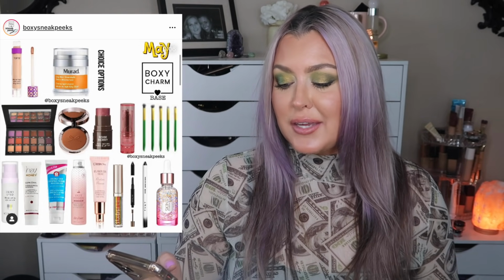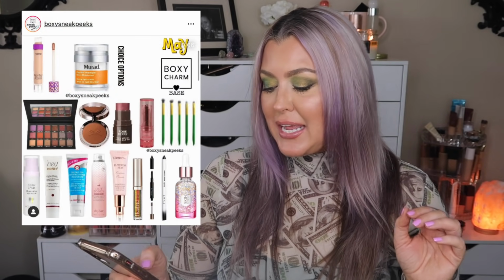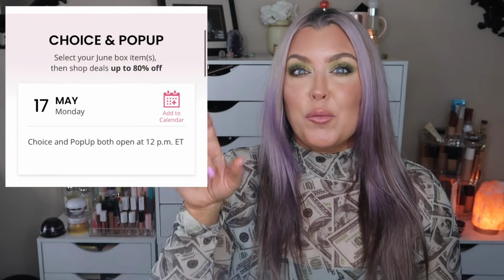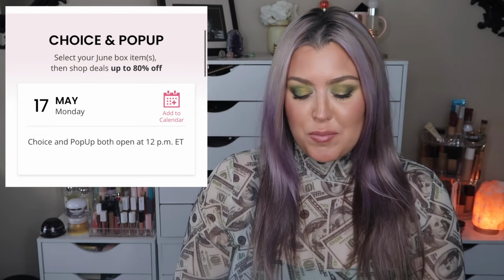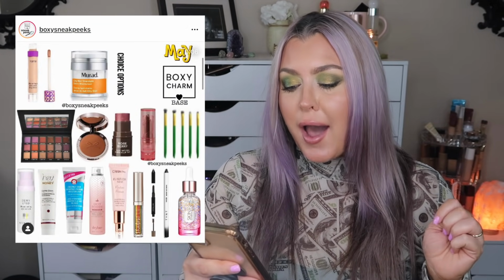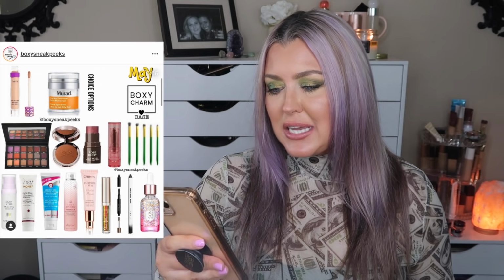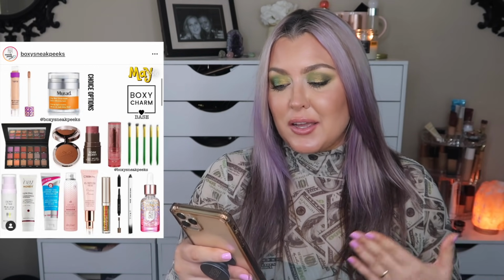BOXYCHARM MAY 2021 NEW BASE BOX SPOILERS | HOT MESS MOMMA MD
The Boxycharm Base ($25)  and Premium Box ($35) you get to customize one item in each box and in the Boxycharm Luxe Box ($49.99) you get to customize two items in your BoxyLuxe Box.

  CODE: HOTMESS
* My Top- Fashion to Figure (The top is sold out but they have similar ones)
* My Eyes
Natasha Denona
Triochrome Eyeshadow Palette
* My Nails Orly Color Pass subscription
* My Hair, color you want??
Moroccanoil
Color Depositing Mask

Code: HOTMESS

  CODE: HOTMESS

* Peloton Referral save $100- J4AH9M

* * My Makeup Drawers are from Michaels

CODE: HOTMESS
Saves 40%

SKINSTORE
Link to store
Code- HOTMESS
Saves 25%

Saves 20%
Code: HOTMESS

MAKEUP GEEK
CODE: HOTMESSMOMMAMD

Gerard Cosmetics-
Code: HOTMESS

Code HOTMESS10
saves 10%

Code: HOTMESS
saves 10%

Code- HOTMESS